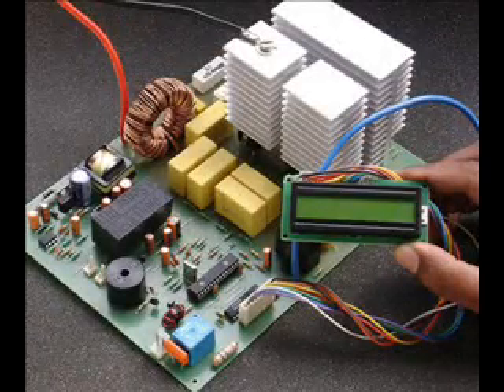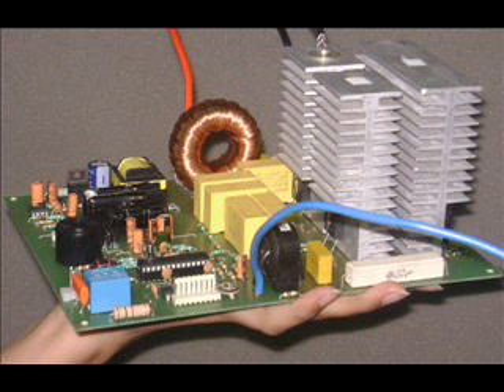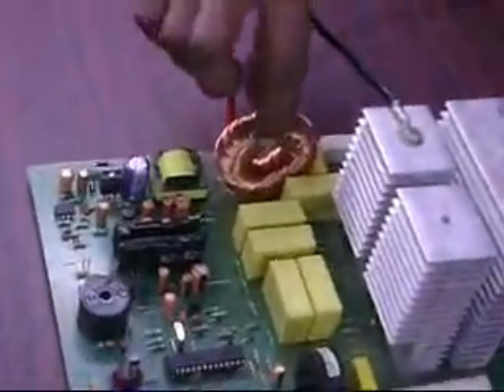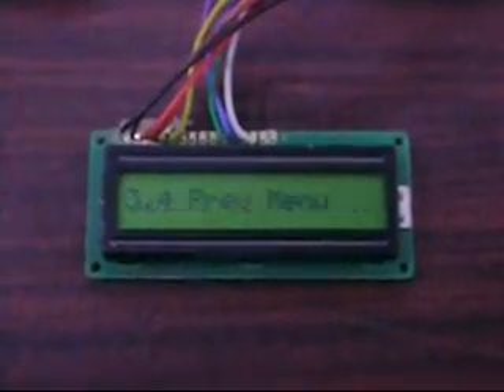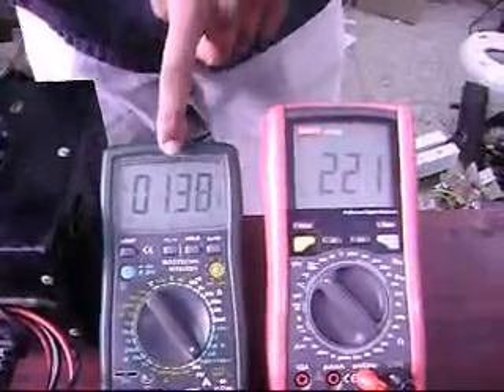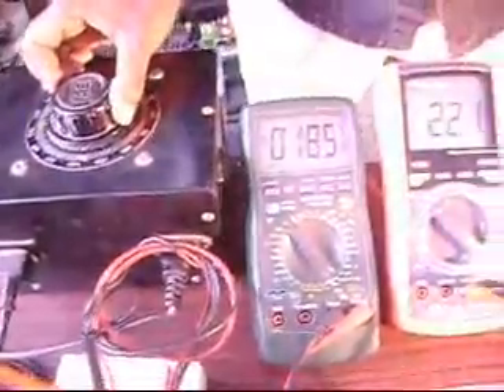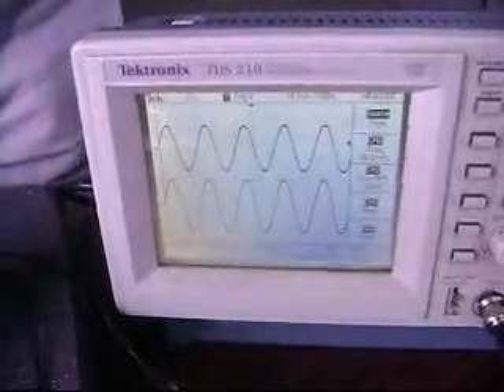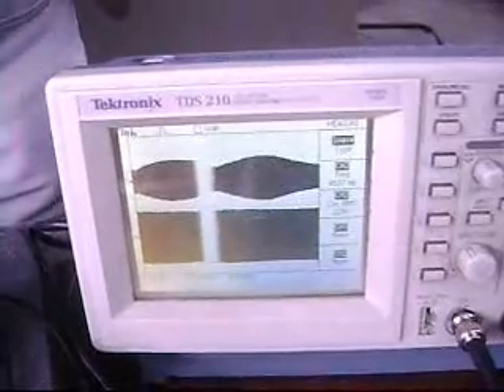Dynamic Voltage Regulator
Static Voltage Stabilizer (or Dynamic Voltage Regulator DVR) developed by MEDI is a direct conversion AC-AC SMPS which will give a 220V constant AC output from an unregulated AC input 90-270V